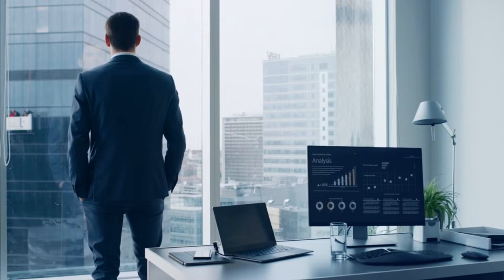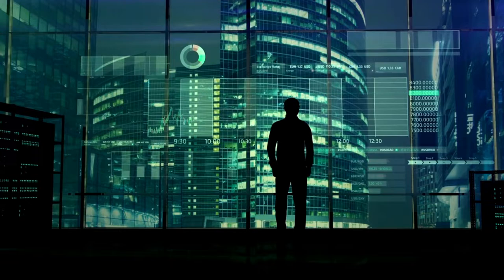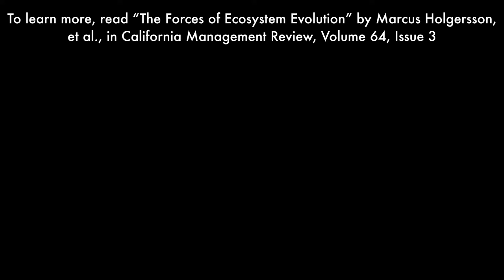The Forces of Ecosystem Evolution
Ecosystems are the result of a delicate balance between centripetal forces that push economic activities toward integration, and centrifugal forces that pull economic activities out onto the market. Ecosystems evolve when these forces change. For example, technological complementarities—the main source of centripetal force—are dynamic and may be commoditized, generalized, or standardized over time. Management and coordination also change: for example, open innovation practices enable firms to move innovation activities from the in-house R&D lab out into the ecosystem. This article discusses how such dynamics in technologies and management lead to ecosystem evolution.

Based on the article: "The Forces of Ecosystem Evolution" by Marcus Holgersson, Carliss Y. Baldwin, Henry Chesbrough, and Marcel L. A. M. Bogers

California Management Review
Volume 64, Issue 3 (Spring 2022)

Video production: David Salisbury